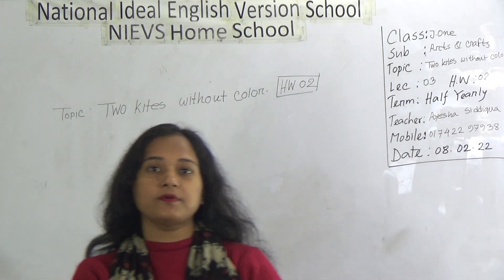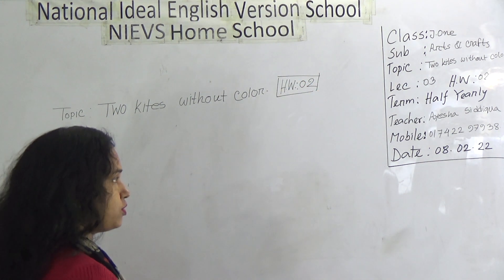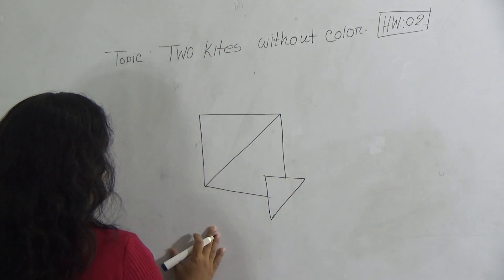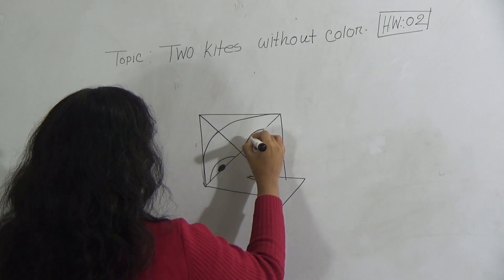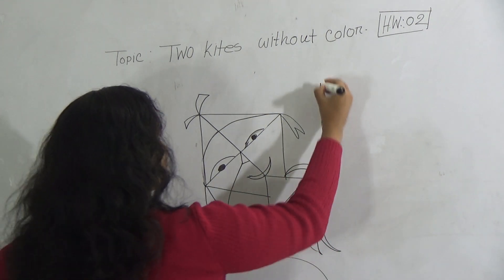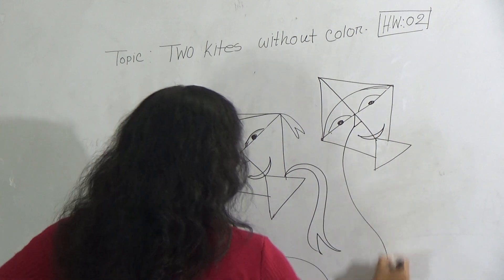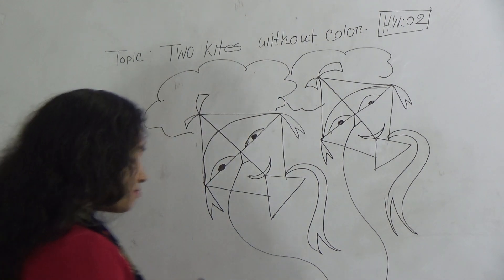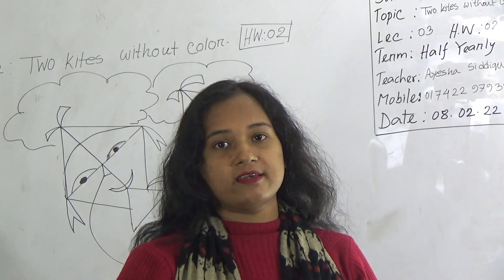Class: Junior One, Subject: Arts & Crafts (Lecture-03), Topic: Two kites without Color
Half Yearly-2022
Class: Junior One
Subject: Arts & Crafts (Lecture-03)
Topic: Two kites without Color
Teacher: Ayesha Siddqua